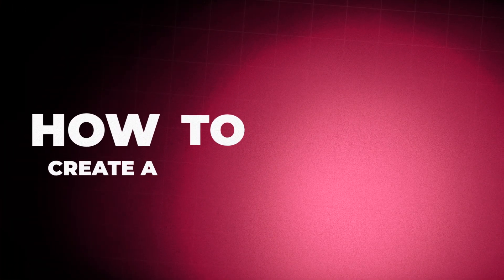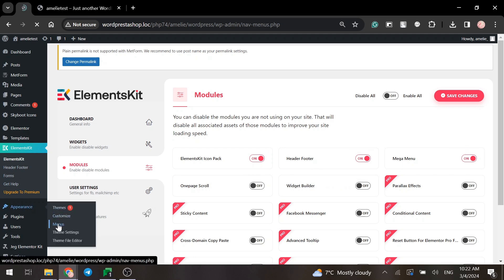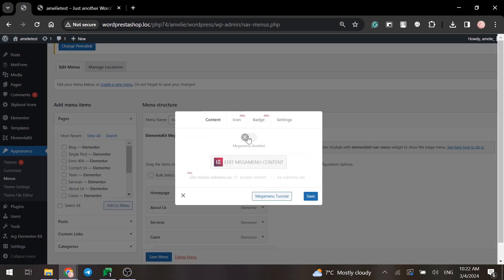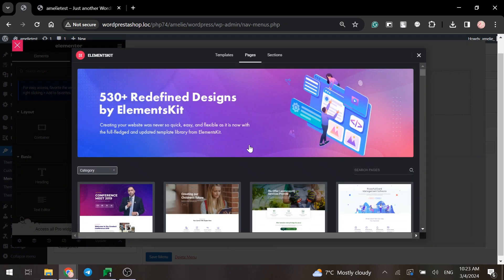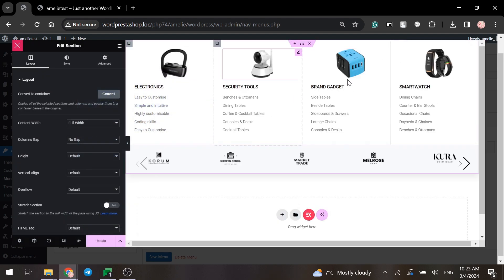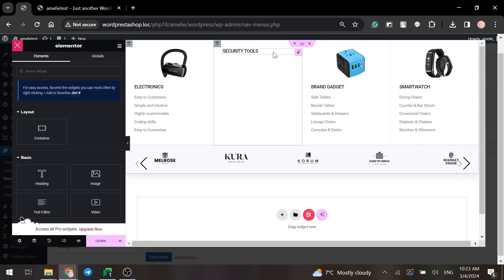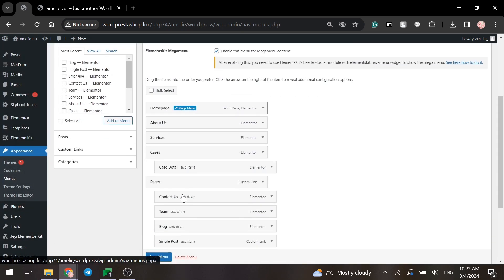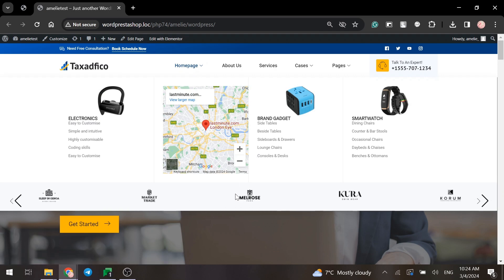How to Create a Mega Menu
💥Welcome to our new tutorial on creating mega menus with Elementor! In this guide, you'll discover everything you need to know to craft dynamic and engaging mega menus for your website.